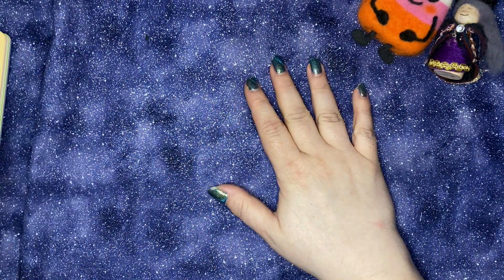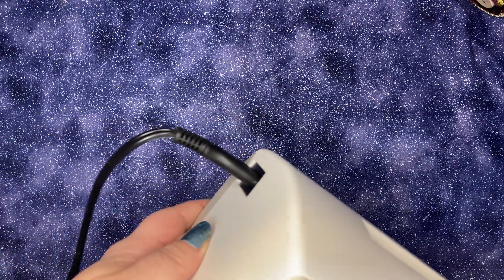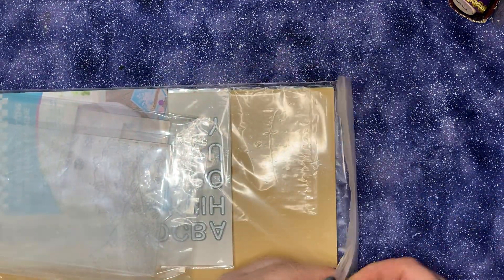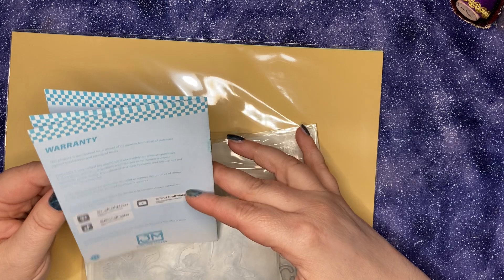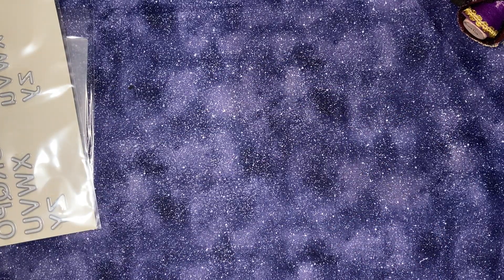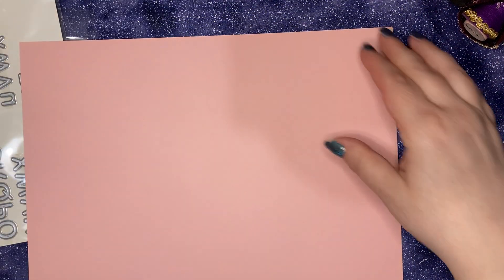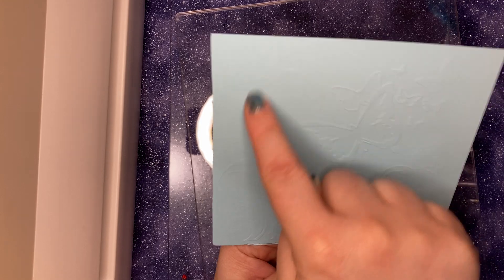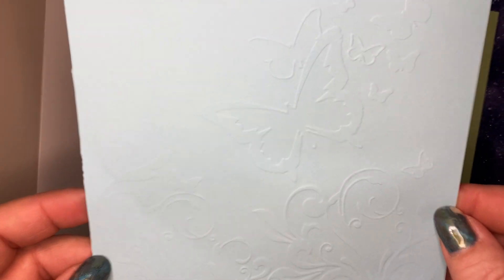Joelver Maker Electric Die Cutting and Embossing Machine Unboxing